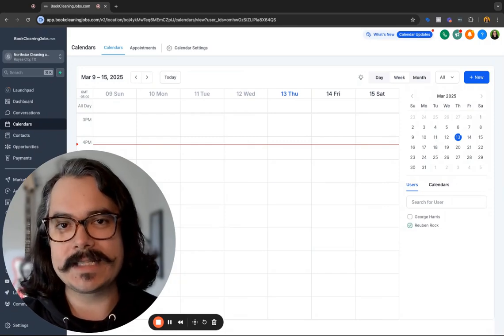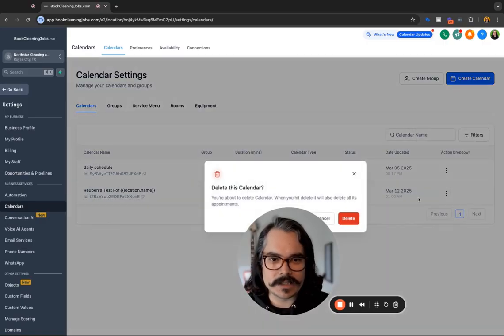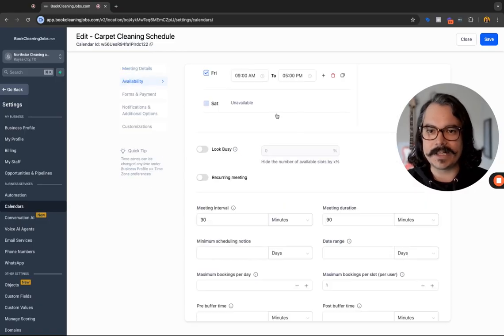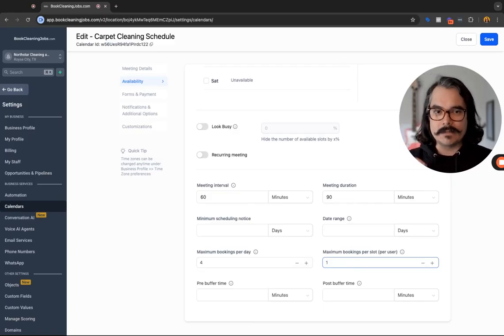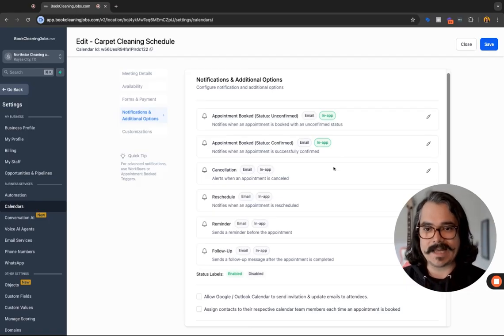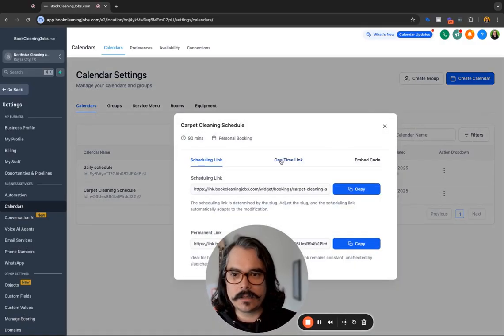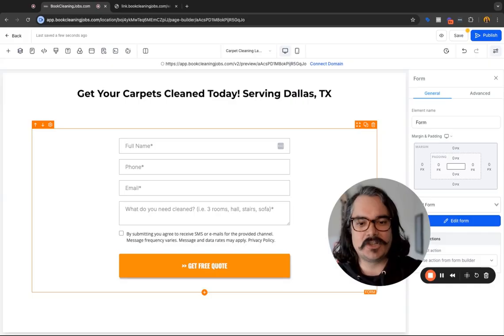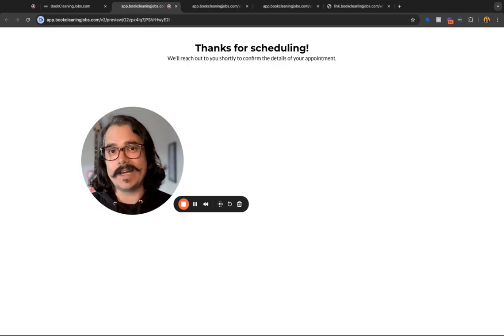Setting Up Online Booking for Your Carpet Cleaning Business | CRM For Cleaners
In this video, Reuben demonstrates how to set up the calendar functionality for online booking in the BookCleaningJobs CRM, powered by High Level. He shows how to integrate with Google Calendar, create time blocks, manage appointments, and utilize various CRM features to streamline the booking process. Reuben also provides tips on simplifying the booking system, customizing forms, and utilizing notifications to ensure an efficient and user-friendly experience for cleaning businesses.

00:00 Introduction to Calendar Setup for Cleaning Business
00:28 Integrating Google Calendar
01:22 Setting Up Time Blocks
03:28 Creating a New Calendar
04:33 Configuring Calendar Settings
06:48 Advanced Calendar Customization
18:15 Embedding and Sharing Your Calendar
18:38 Building a Booking Funnel
23:30 Conclusion and Recommendations